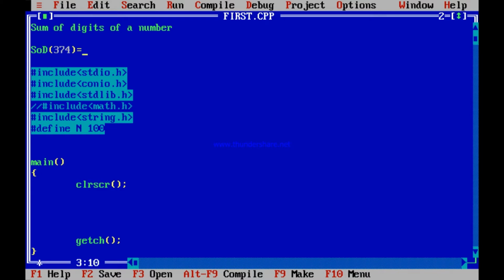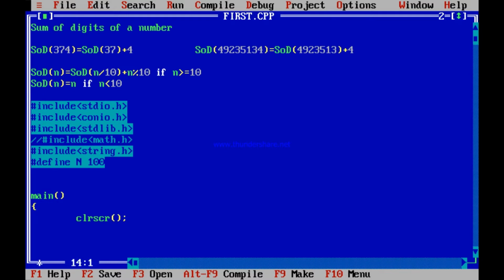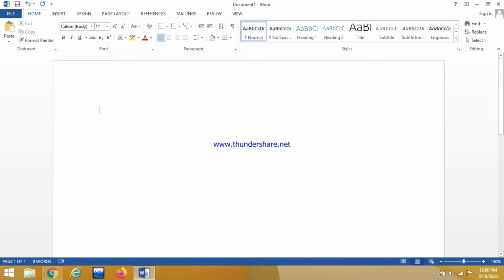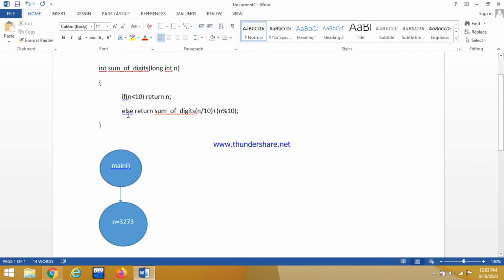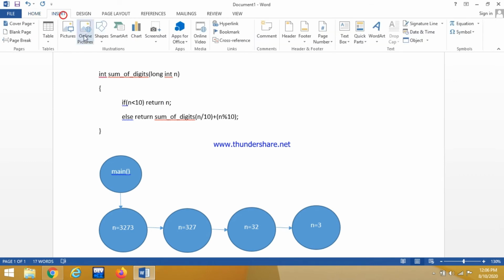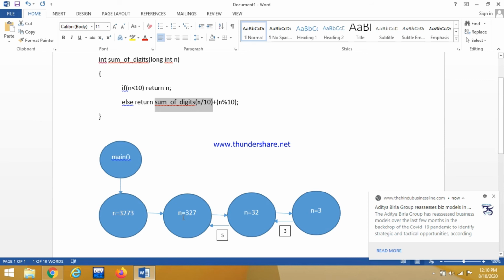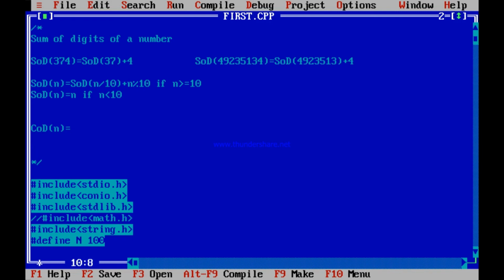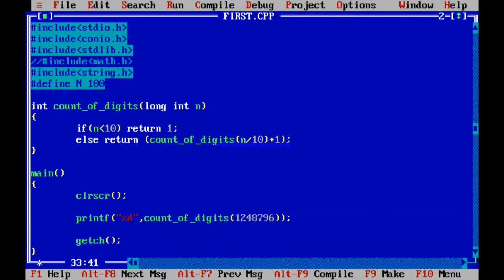C Programming | Lecture - 12 | Part - 7 | Prof. Dr. Biswajoy Chatterjee | UEM ,Jaipur